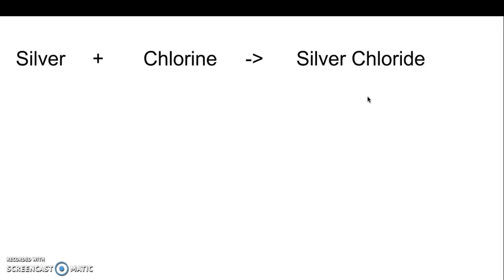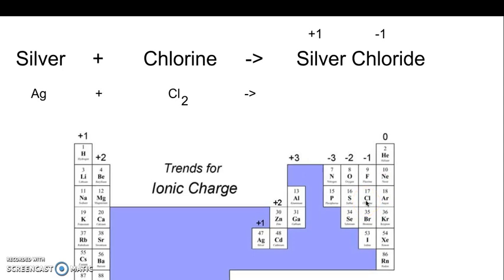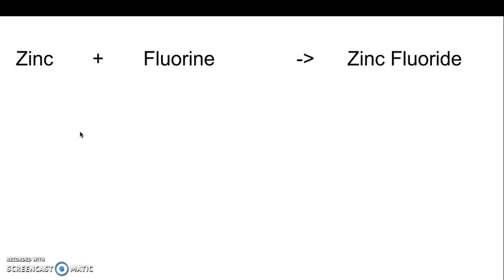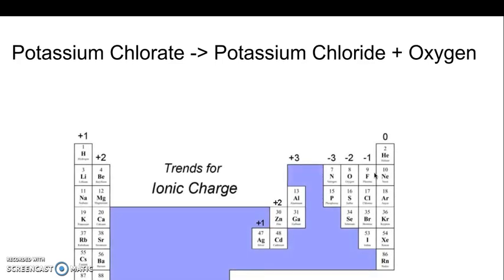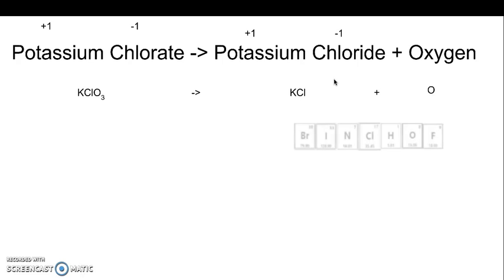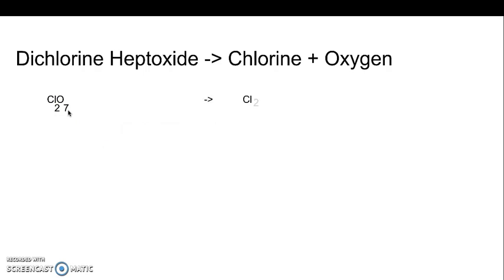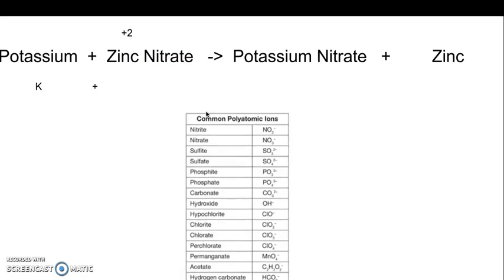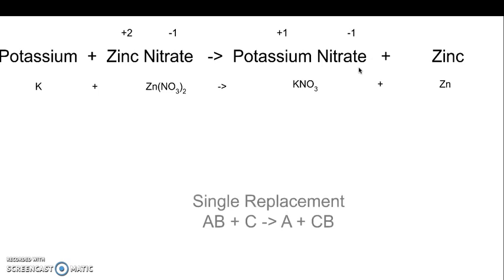Writing Chemical Equations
Learn how to write chemical formulas in Equations